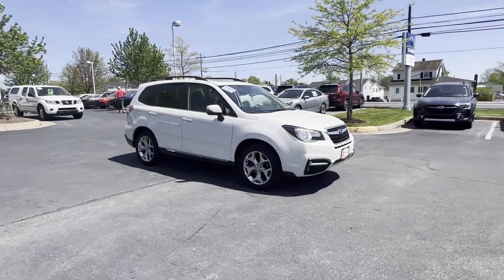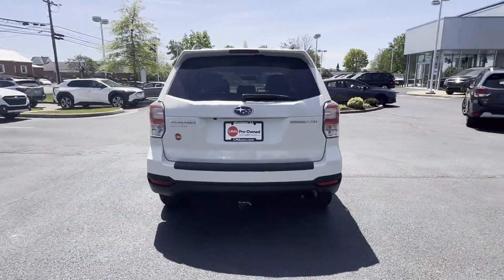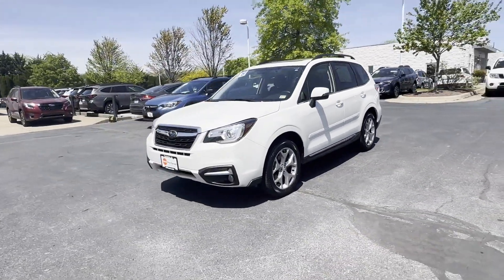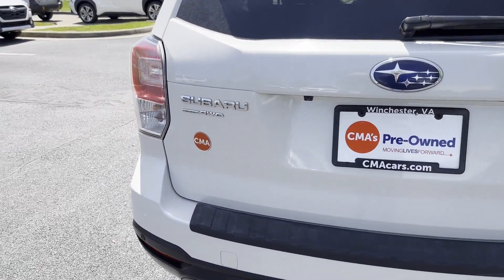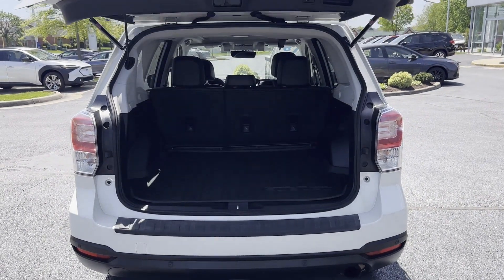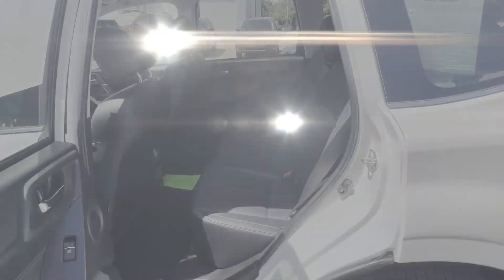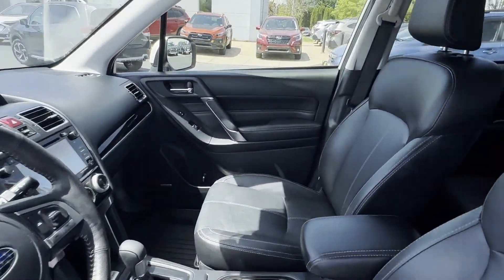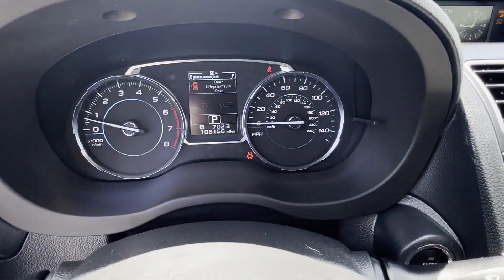2018 Subaru Forester Touring JF2SJAWC3JH500865 Winchester, Front Royal, Martinsburg, Hagerstown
CMA’s Subaru of Winchester is located at 3019 Valley Ave Winchester, Virginia 22601 and can be reached by phone via . We are your top choice when it comes to New and Used Subaru vehicles in Winchester, Front Royal, Martinsburg, Hagerstown, Strasburg,
Virginia.

2018 Subaru Forester Touring JF2SJAWC3JH500865 Video

With our large Pre-Owned Inventory, we have the car, truck or SUV you’re looking for!

Thank you for considering CMA’s Subaru of Winchester as your premier Virginia Subaru dealer. We look forward to helping you with all your used car needs and hope to see you soon!